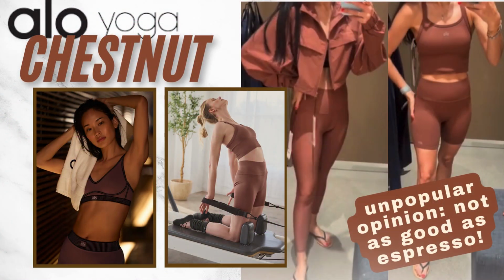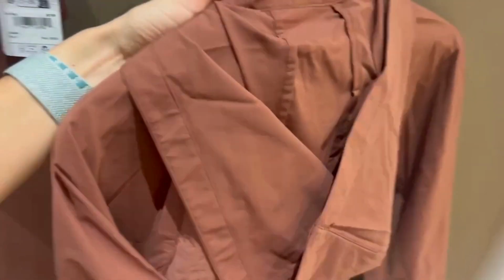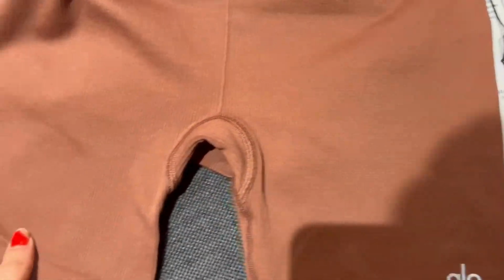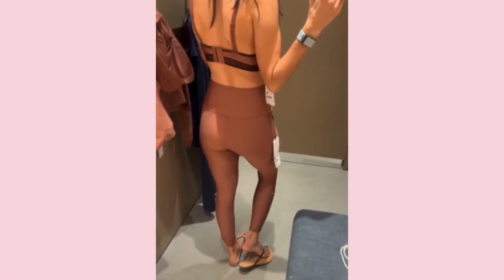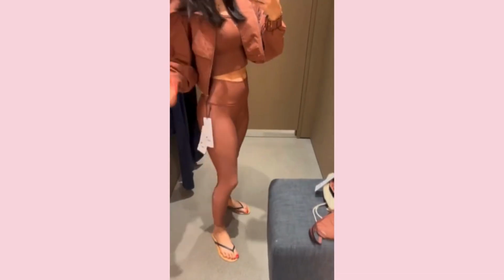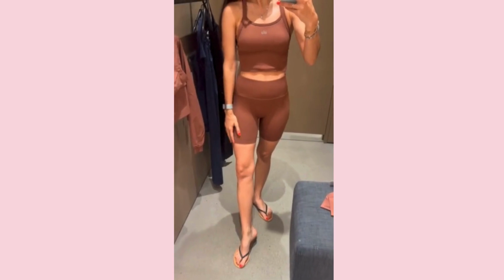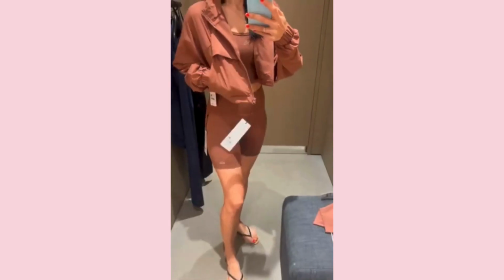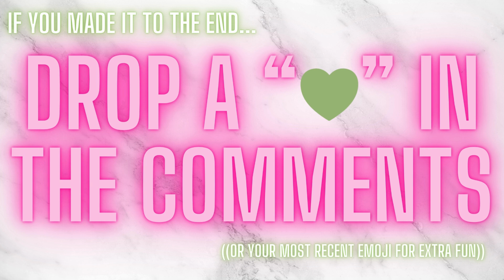alo yoga CHESTNUT 🌰 collection | The Fashion Try On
💗 ↓ details, links, & discounts in description ↓ 💗 Welcome to The Fashion Try On, where we showcase fashion items in real life. Why? To give you confidence in your purchases by enabling you to make quality judgments for yourself.

🛍️ Affordable Option

🛍️ Affordable Option

🛍️ Affordable Option:

🛍️ Affordable Option

💸 💸 💸 DISCOUNTS:
- Alo Moves FREE 30 Day Trial (next-level yoga, pilates, strength training classes) no purchase necessary